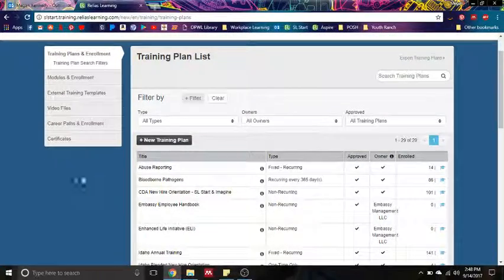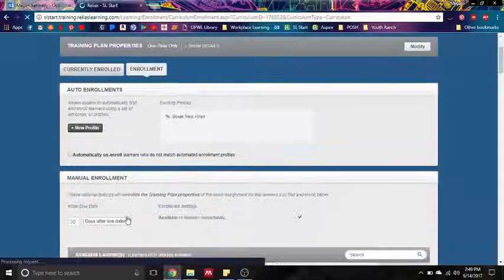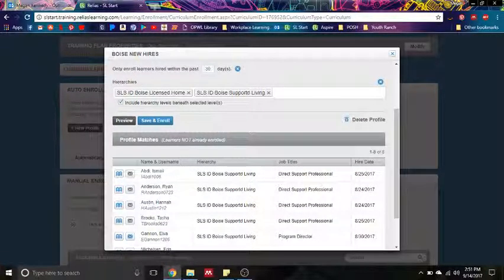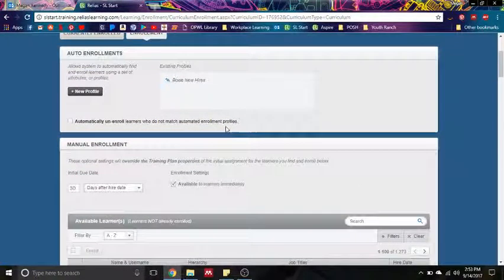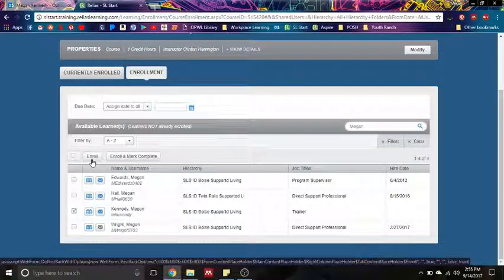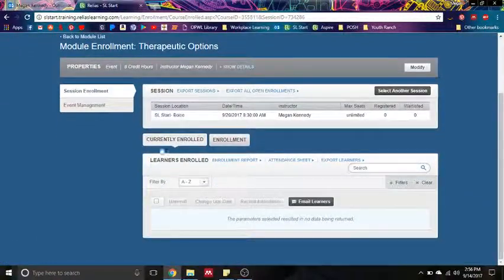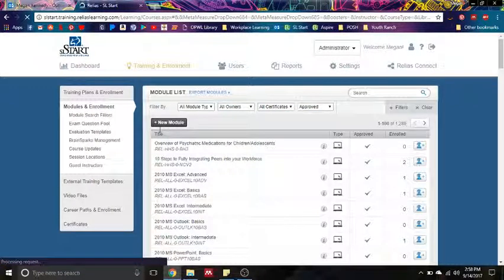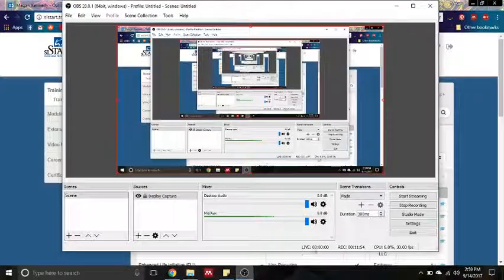Relias: Training Plans and Modules